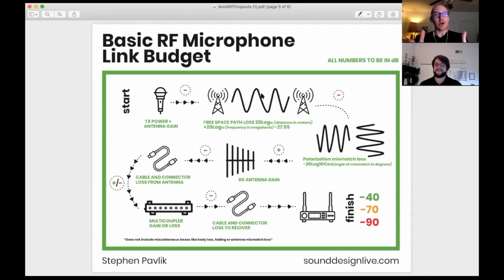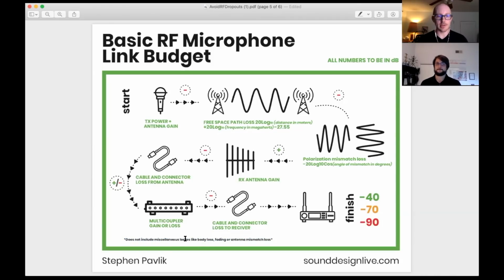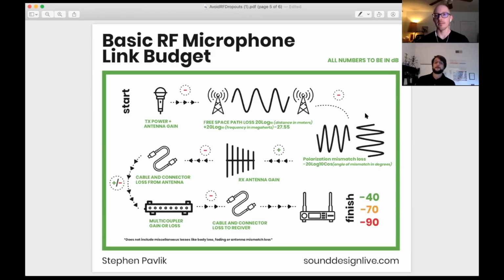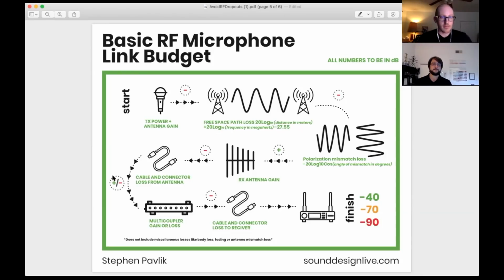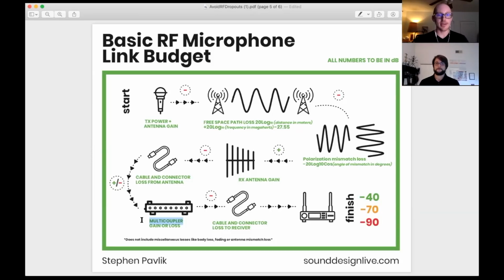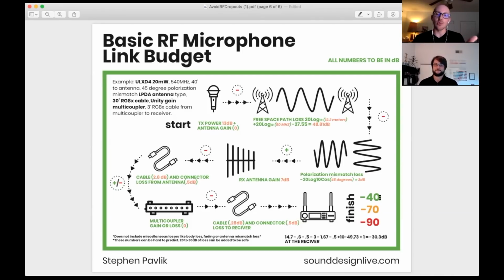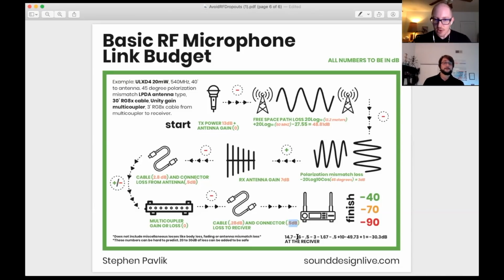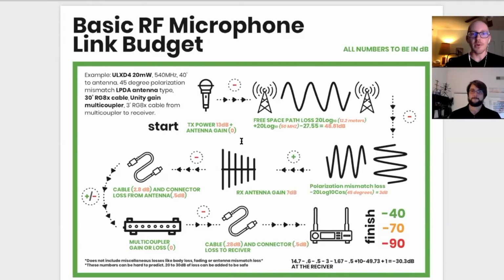INFOGRAPHIC: How to Avoid RF Dropout and Overload with a Wireless Microphone Link Budget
There is no single point solution.

Every point in the RF signal chain can either attenuate or amplify the signal. If it goes too low, we get dropouts. If it goes too high, we get overloads. Through maximizing efficiency at every point, we can avoid dropouts and quickly troubleshoot interference.

In this video Stephen Pavlik walks me through how to create a link budget to find out if my RF will work or do a post mortem to find out if it didn't work.

Don't be intimidated! There is no difficult math. The only challenge is researching the loss or gain of each piece of equipment in your signal chain.